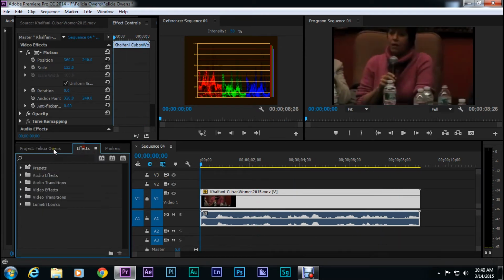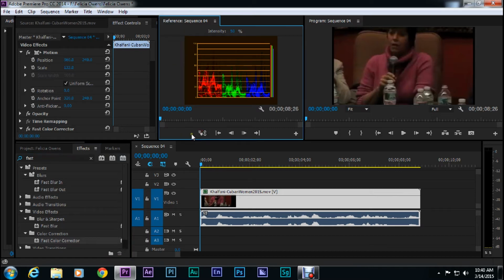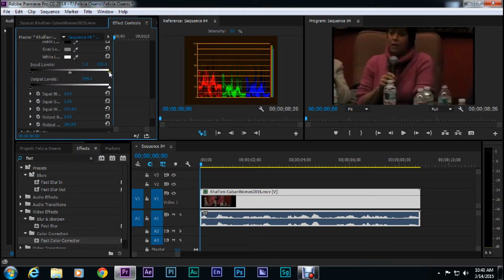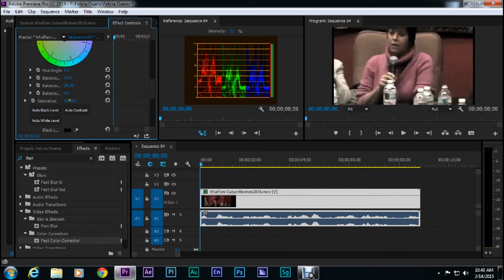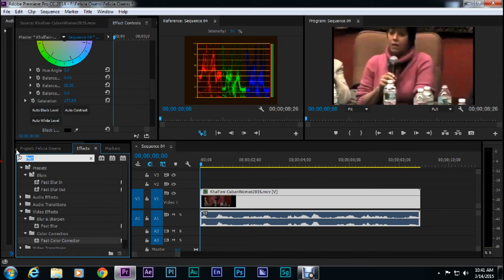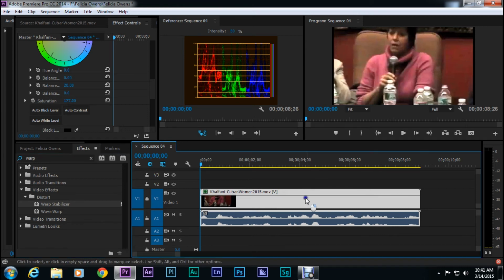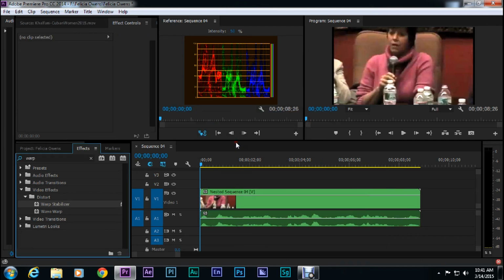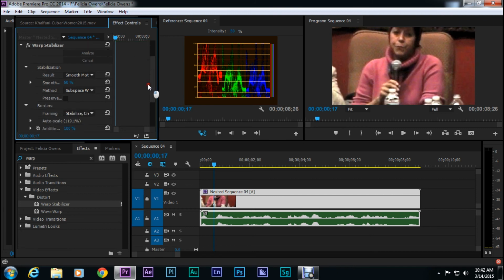Premiere Pro CC 2014 and Earlier: Quick Exposure Fix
In this tutorial, I take a short clip that was under-exposed and shaky, and use the Fast Color Corrector and the Warp Stabilizer to apply fixes to it. This video was made before the introduction of the Lumetri Color Panel.